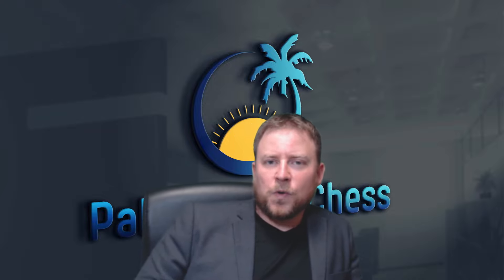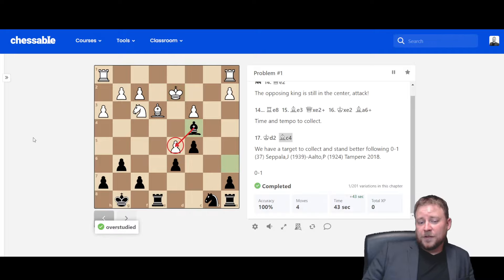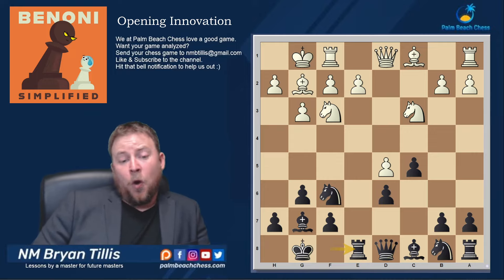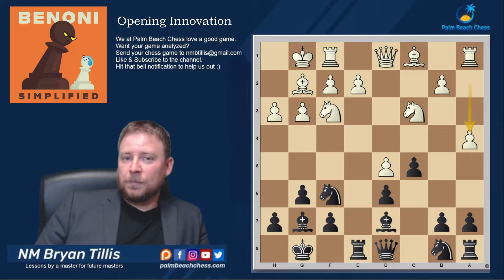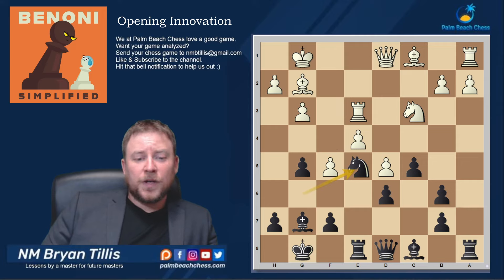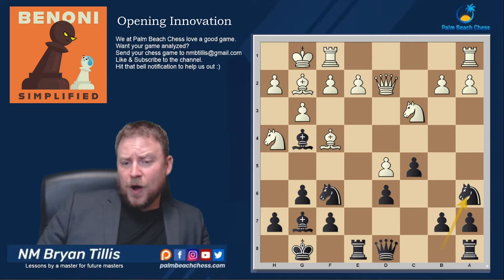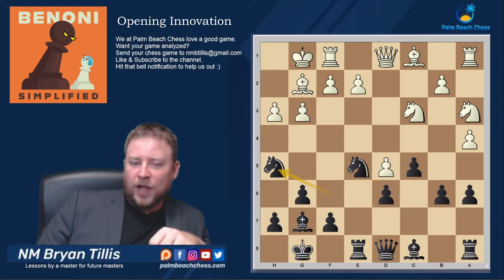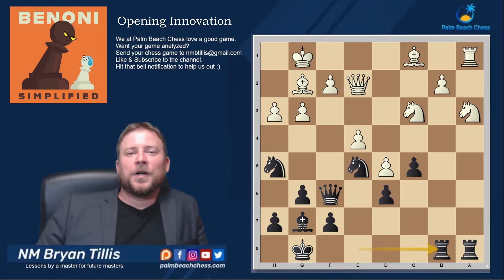Chessable: Benoni Simplified Update - Fianchetto Variation? No Problem!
NM Bryan Tillis is back updating Chessable courses! Have trouble with studying chess tactics the right way? Have trouble with the Fianchetto Variation? Let this video be a guide to help with these issues.

The Benoni is the most aggressive response to 1.d4 and it has been championed by uncompromising players like Bobby Fisher.